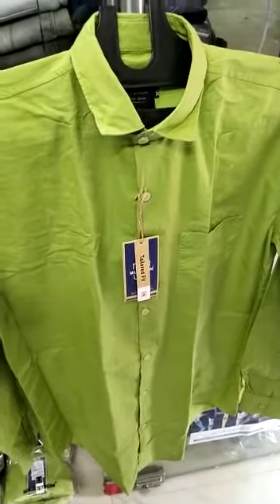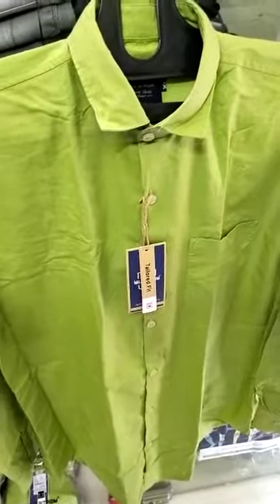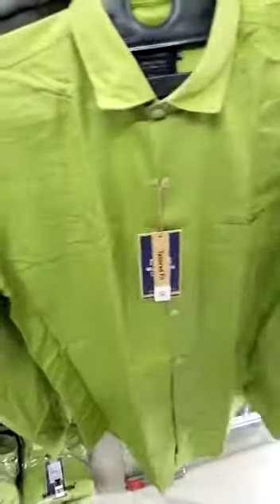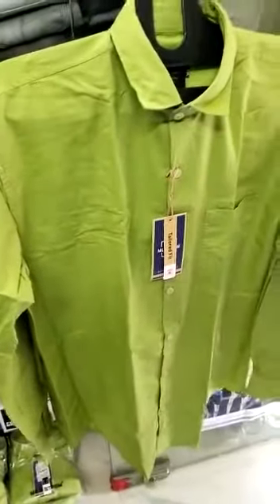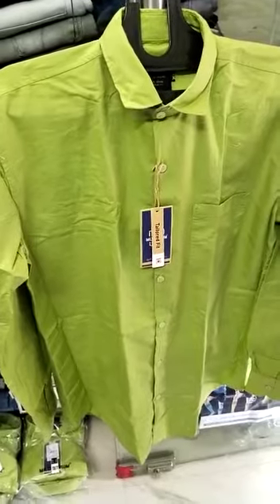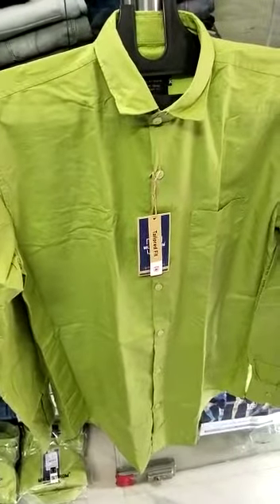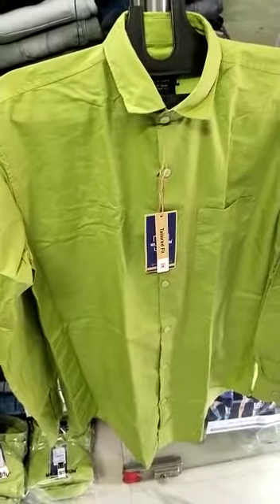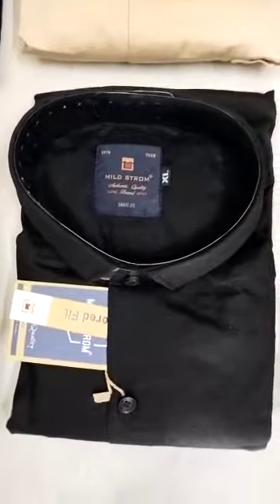plain branded shirts 425 only offer now trichy firstlook#menswear sundar nager4th :7540020045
Video from First look menswesr